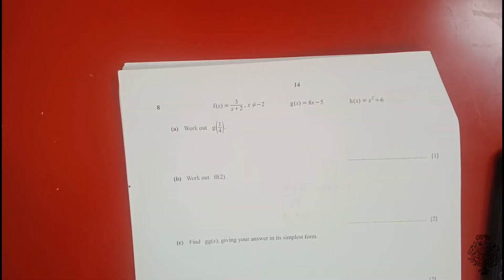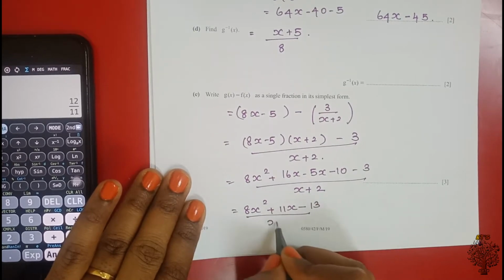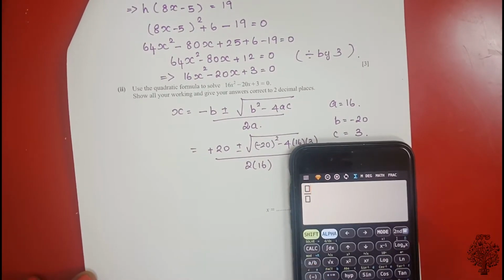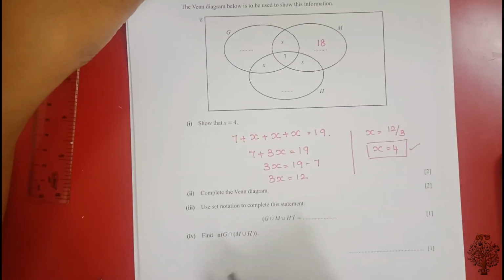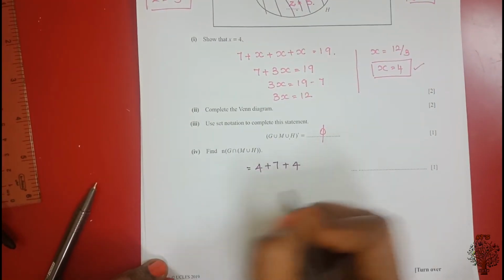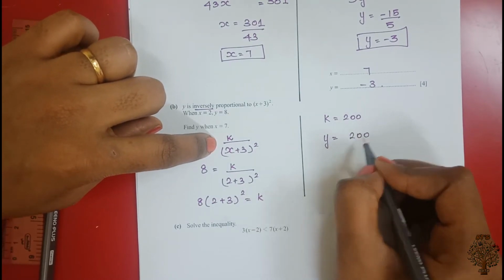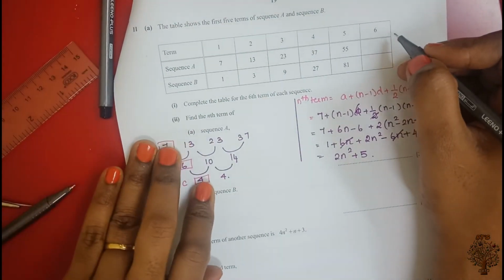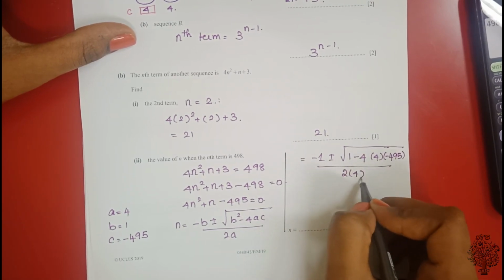IGCSE O-Level 0580/42 Feb/Mar 2019 Part - III